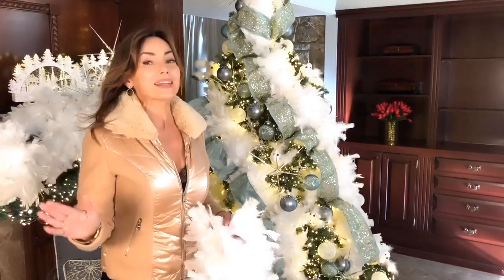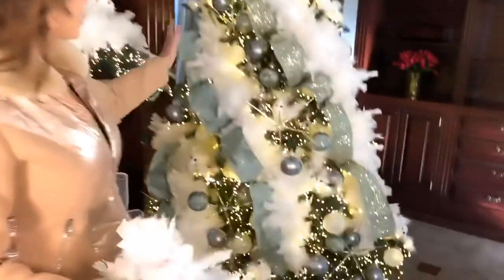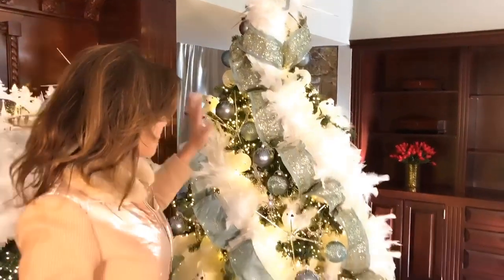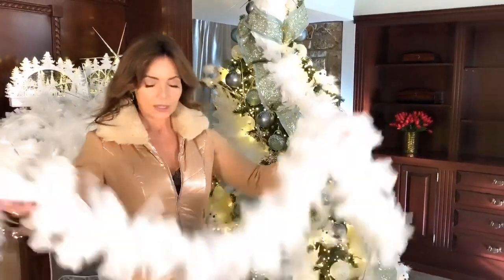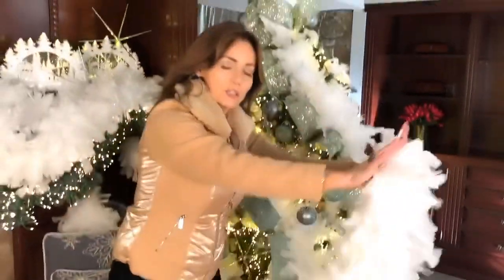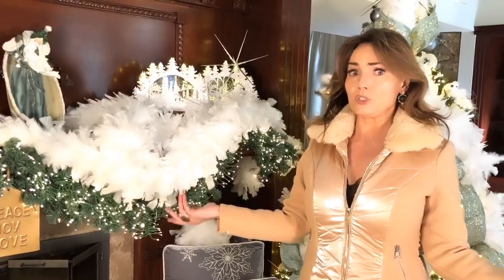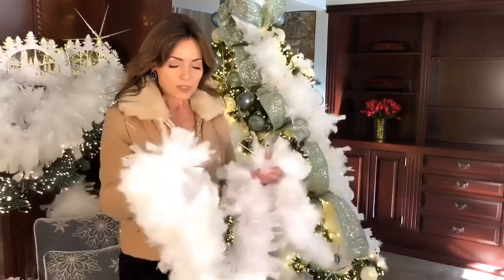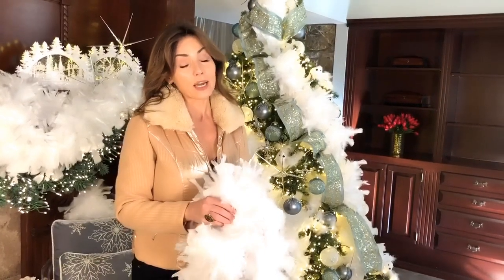Set of 2 Luxury Snowy White Feather Boas